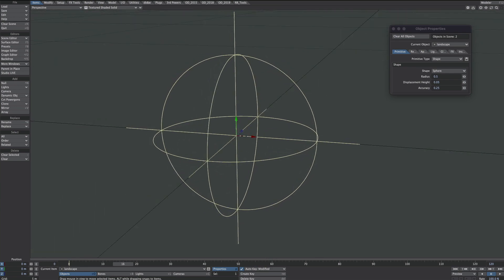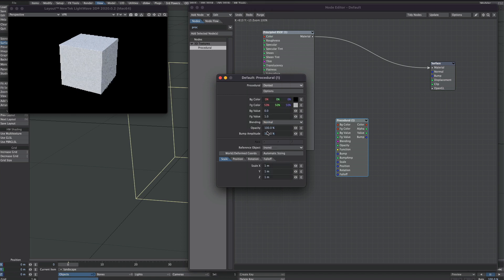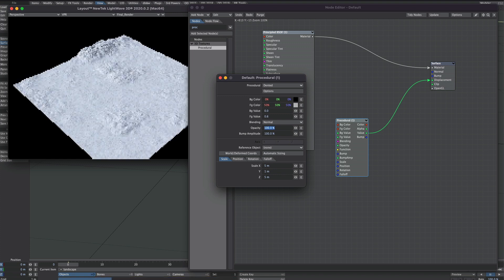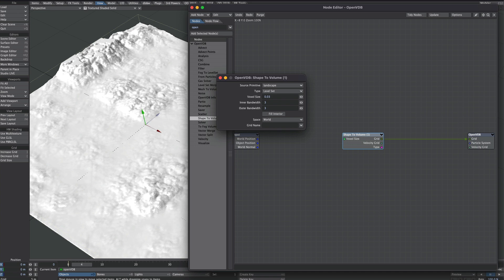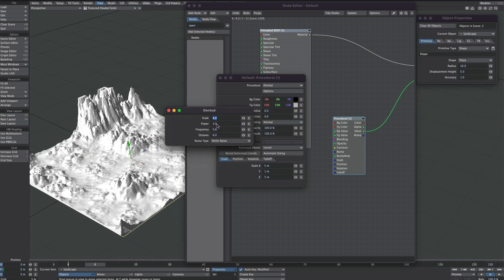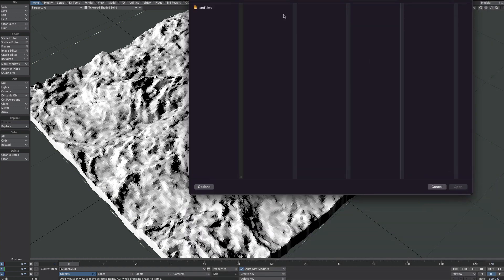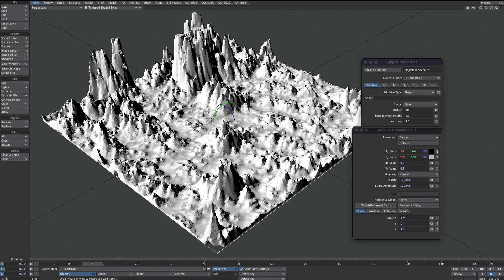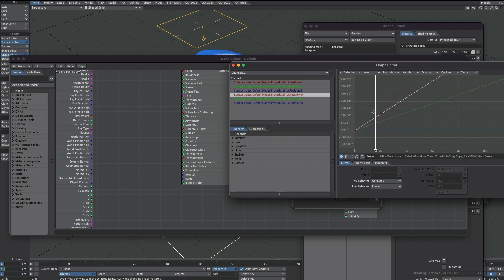LightWave 3D: Primitive Shape to Mesh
Take Layout’s primitive shapes and convert them into something useful! Great for landscapes, asteroid fields, concept art etc.

Primitive shapes are useful but adding displacements to them can send render times through the roof and only viewed in VPR! With a very simple setup, we can take these virtual objects and converts them to geometry. I find this approach much more practical than using Noise nodes in the openVDB node graph. Save out baked objects as you go for further modeling refinements.

00:00 - Introduction
00:00 - Set Up
01:04 - Surfacing
03:07 - openVDB
05:40 - Play
06:40 - Save As Transformed
08:00 - More Textures
08:57 - Change the Shape
09:37 - Scene Breakdown